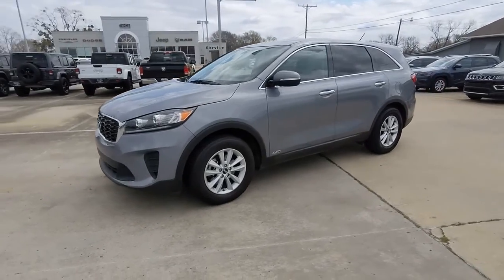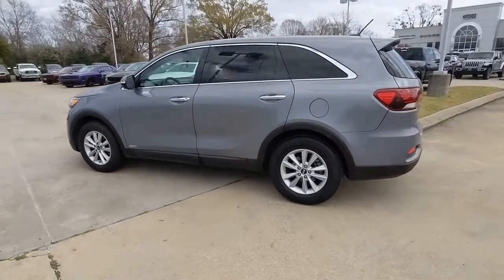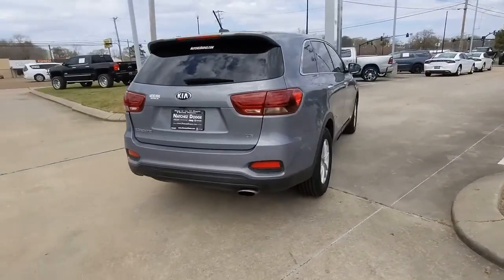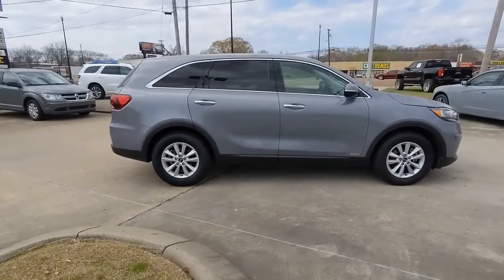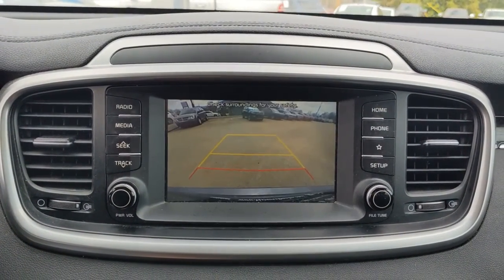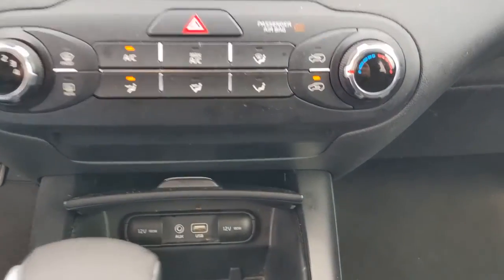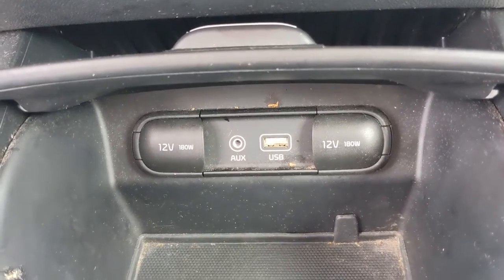2020 Kia Sorento Natchez, Woodville, Gloster, MS, Vidalia, Ferriday, LA 614395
Everlasting Silver Used 2020 Kia Sorento available in Natchez, Mississippi at Natchez CDJR. Servicing the  Woodville, Gloster, MS, Vidalia, Ferriday, LA area.
2020 Kia Sorento LX V6 - Stock#: 614395 - VIN#: 5XYPGDA52LG614395

Natchez CDJR
201 Sergeant Prentiss Dr